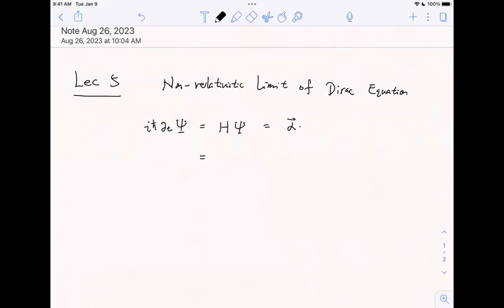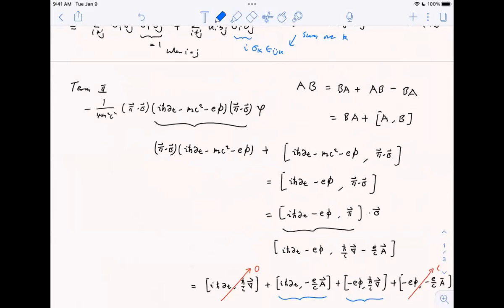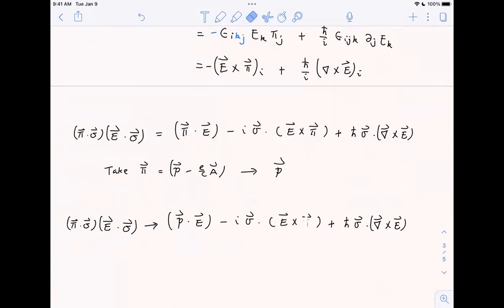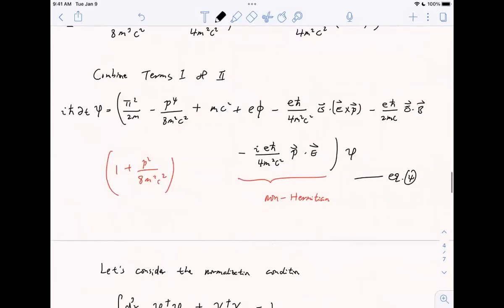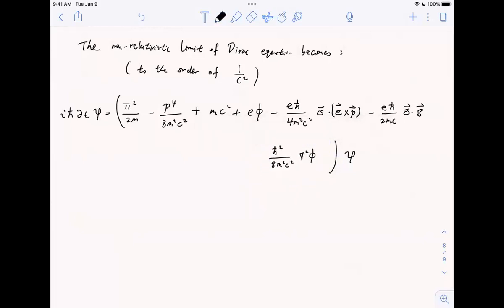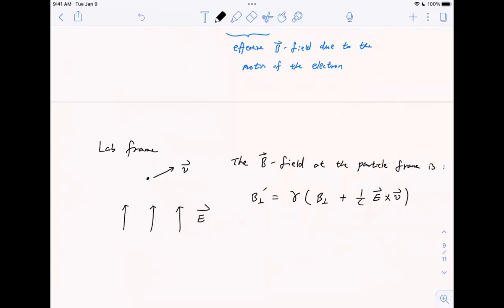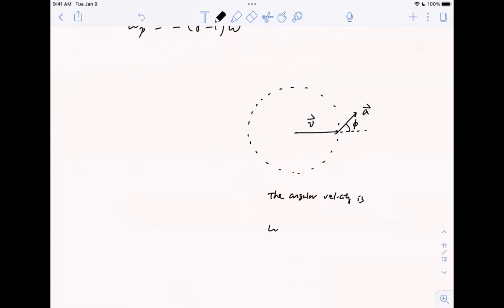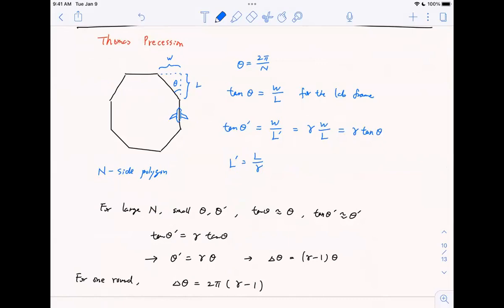Lec 05 Dirac Equation Part 2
This lecture focuses on calculating the Dirac Equation